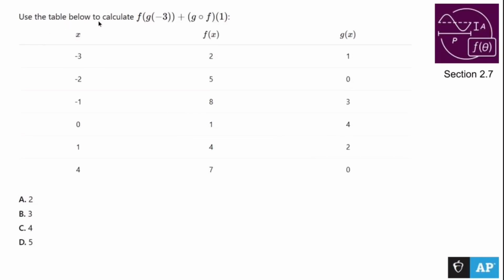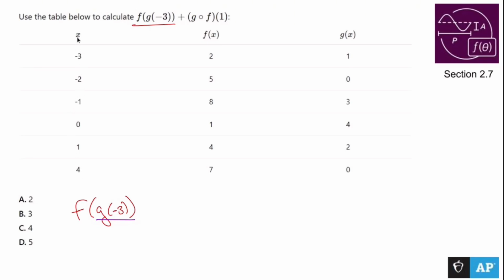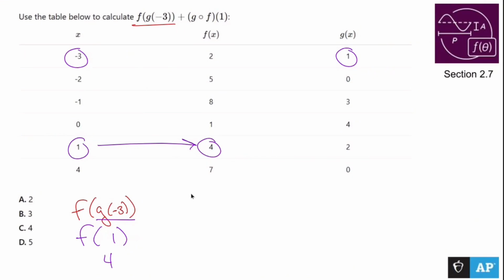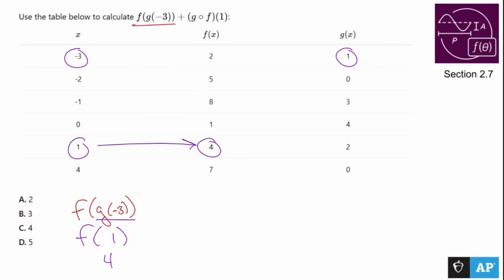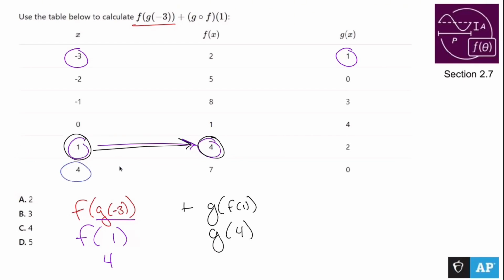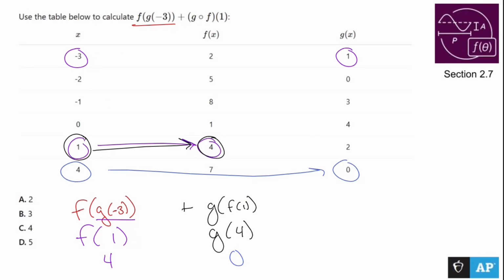AP Precalculus Section 2.7 Example: Using a Table of Values to Evaluate Composites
To solve a problem like this, first look carefully at the table of values that is given. The table will usually show input and output values for two functions, such as f(x) and g(x). You’ll be asked to find a composite function value, such as f(g(x)) or g(f(x)).

Start by finding the inner function first. Look at the value of x that is given in the problem, and use the table to find the output for that inner function. Once you find that number, take it and use it as the input for the outer function. Then go back to the table and find the corresponding output for that outer function.

That final output is the value of the composite function.

In short, read the table carefully, do the inside function first, then use that result for the outside function, and your answer will come directly from the table.

1.1 Change in Tandem
1.2 Rates of Change
1.3 Rates of Change in Linear and Quadratic Functions
1.4 Polynomial Functions and Rates of Change
1.5 Polynomial Functions and Complex Zeros
1.6 Polynomial Functions and End Behavior
1.7 Rational Functions and End Behavior
1.8 Rational Functions and Zeros
1.9 Rational Functions and Vertical Asymptotes
1.10 Rational Functions and Holes
1.11 Equivalent Representations of Polynomial and Rational Expressions
1.12 Transformations of Functions
1.13 Function Model Selection and Assumption Articulation
1.14 Function Model Construction and Application
2.1 Change in Arithmetic and Geometric Sequences
2.2 Change in Linear and Exponential Functions
2.3 Exponential Functions
2.4 Exponential Function Manipulation
2.5 Exponential Function Context and Data Modeling
2.6 Competing Function Model Validation
2.7 Composition of Functions
2.8 Inverse Functions
2.9 Logarithmic Expressions
2.10 Inverses of Exponential Functions
2.11 Logarithmic Functions
2.12 Logarithmic Function Manipulation
2.13 Exponential and Logarithmic Equations and Inequalities
2.14 Logarithmic Function Context and Data Modeling
2.15 Semi-log Plots
3.1 Periodic Phenomena
3.2 Sine, Cosine, and Tangent
3.3 Sine and Cosine Function Values
3.4 Sine and Cosine Function Graphs
3.5 Sinusoidal Functions
3.6 Sinusoidal Function Transformations
3.7 Sinusoidal Function Context and Data Modeling
3.8 The Tangent Function
3.9 Inverse Trigonometric Functions
3.10 Trigonometric Equations and Inequalities
3.11 The Secant, Cosecant, and Cotangent Functions
3.12 Equivalent Representations of Trigonometric Functions
3.13 Trigonometry and Polar Coordinates
3.14 Polar Function Graphs
3.15 Rates of Change in Polar Functions

/ nickperich

Nick Perich
Norristown, Pa